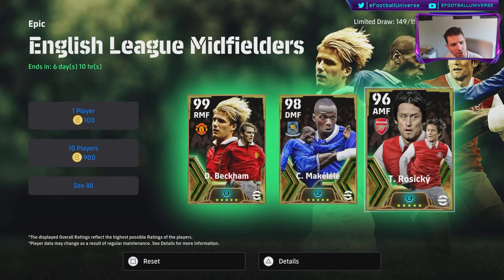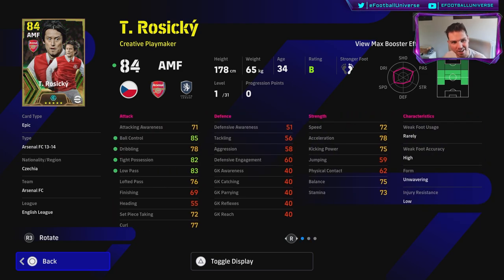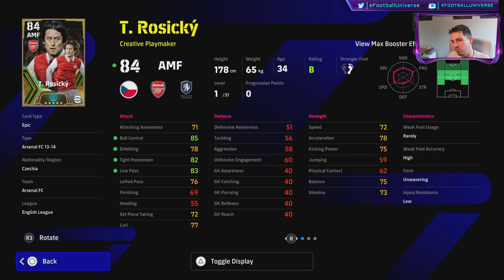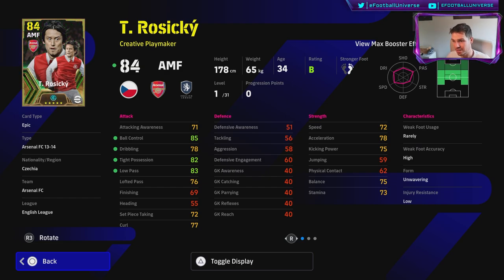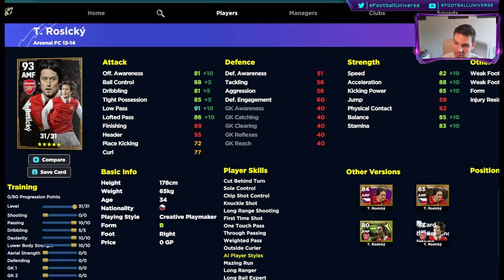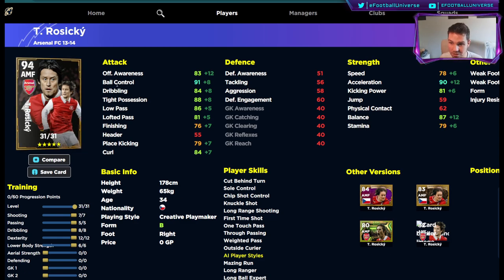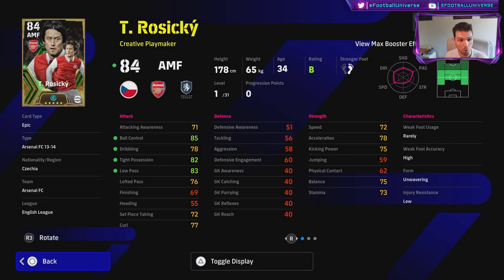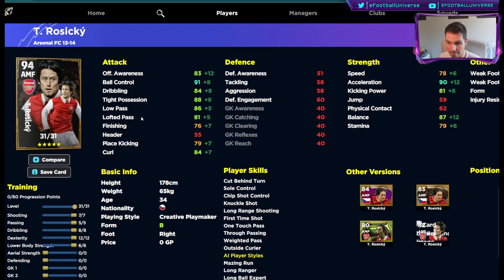eFootball 2024 | ROSICKY TRAINING GUIDE - DIFFICULT TO SUGGEST